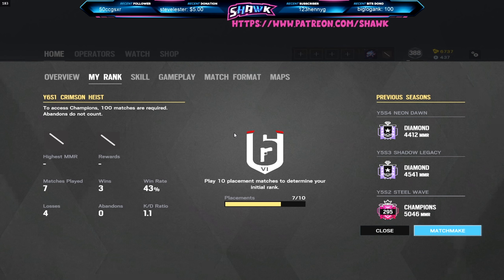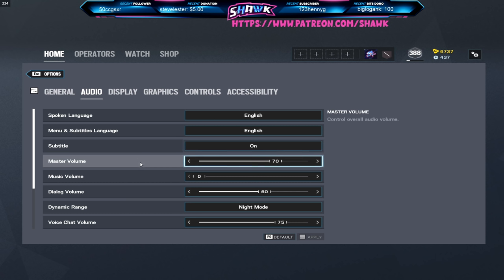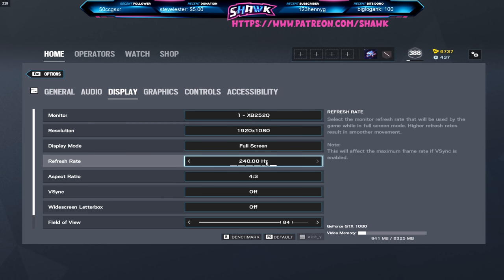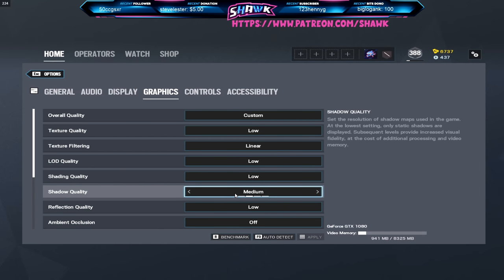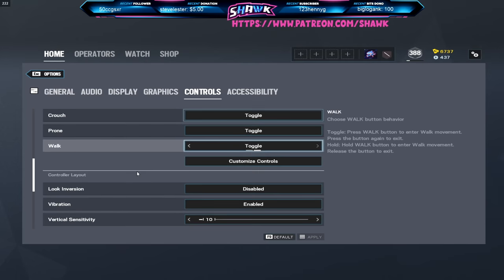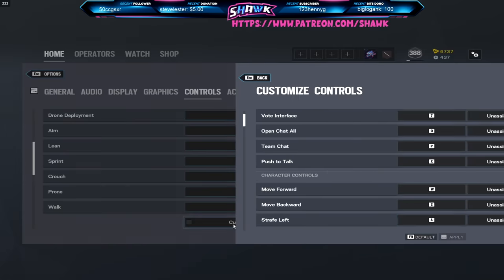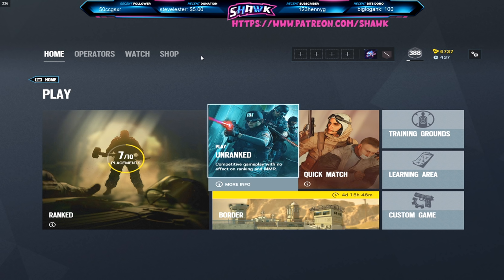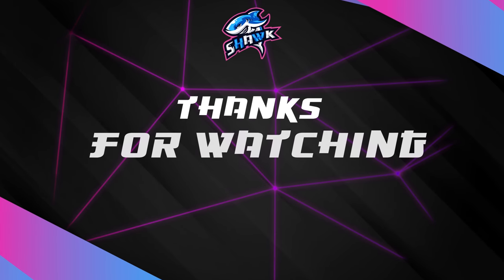The *BEST* Settings In Rainbow Six Siege Crimson Heist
In this video I go over all of my settings in Rainbow Six Siege for the new season Crimson Heist! More videos like this can be found with the link to my tips playlist below as well as on my 2nd channel! Both links can be found below :)

Sens: V:13 H:13 | 1x:34 | 1.5x:58 | 2x:59 | 2.5x:60 | 3x:61 | 4x:61 | 5x:63 | 12x:96 | 400 DPI Default multiplier